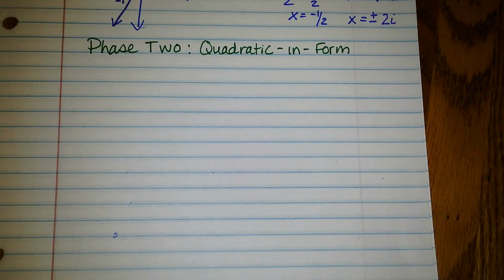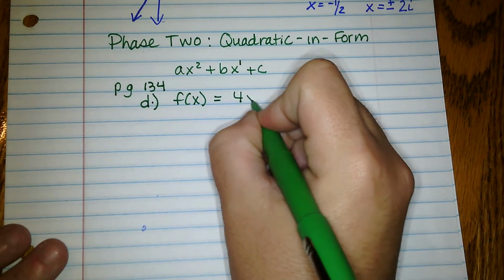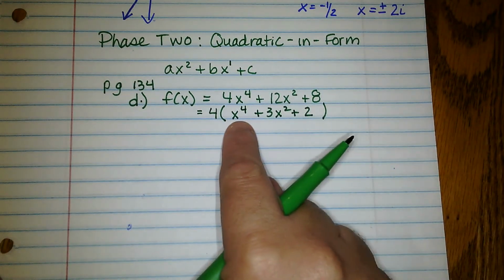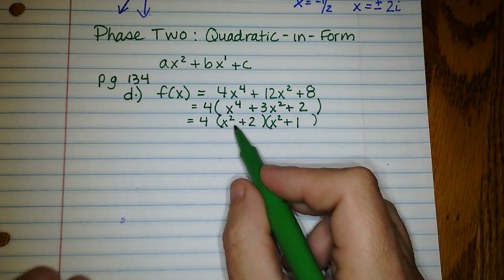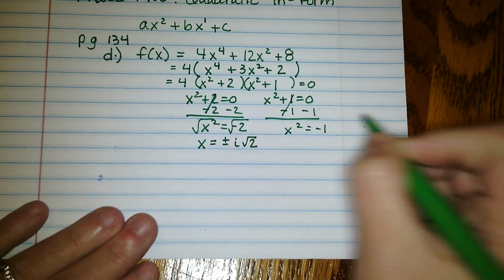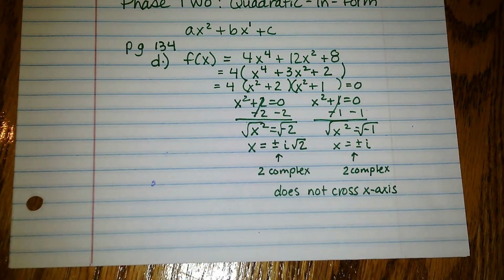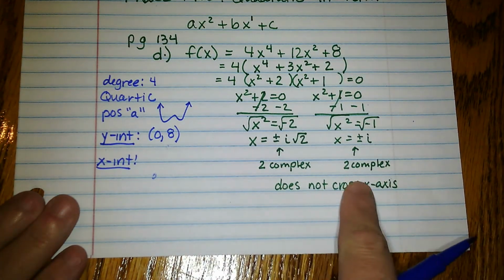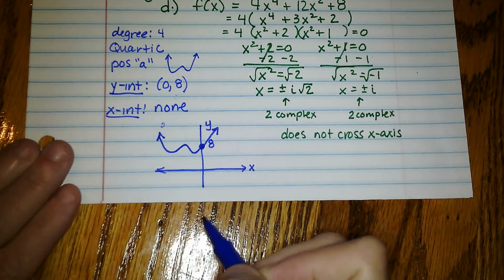Quadratic In Form